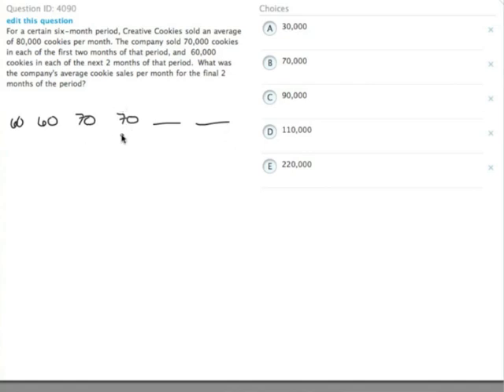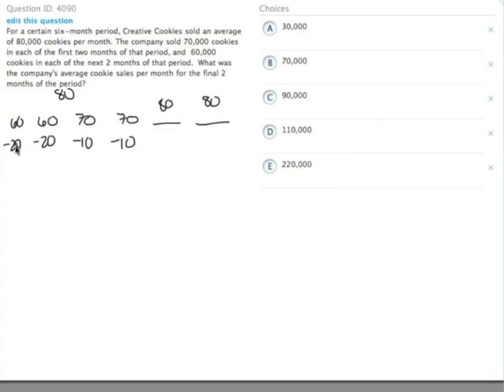Grockit GMAT Quantitative - Problem Solving: Question 4090